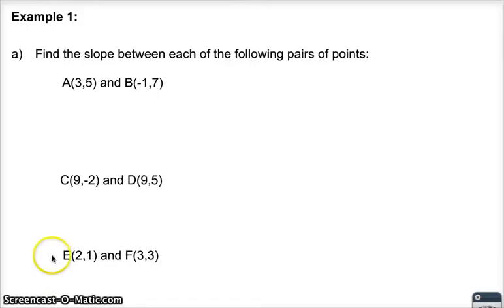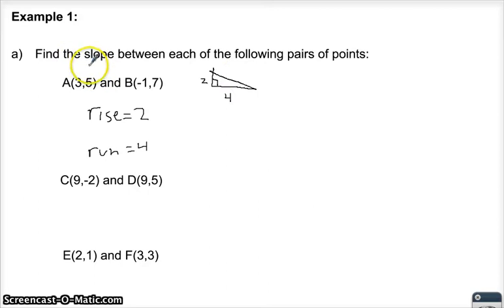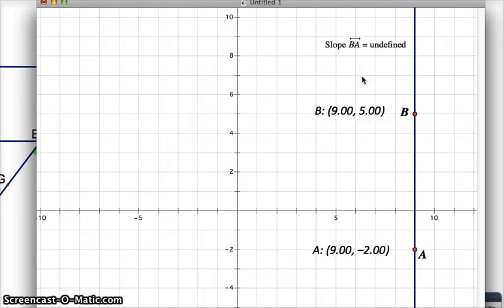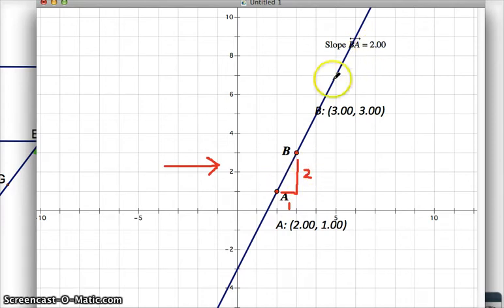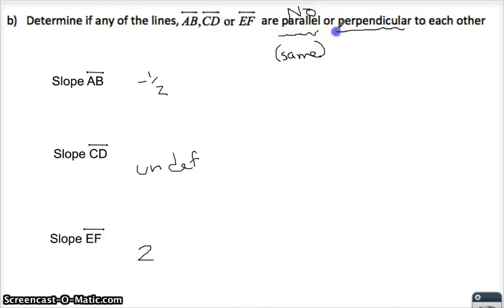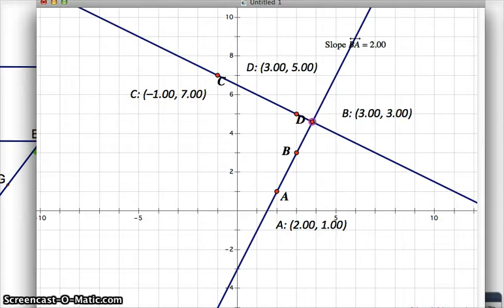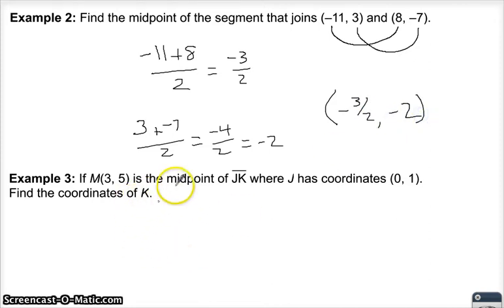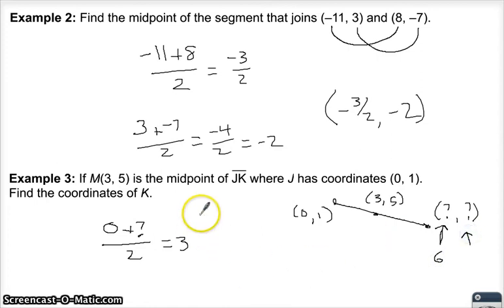New Geom 1 3 and 3 3 part 2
Distance and midpoint between points on a number line and in the coordinate plane.  Parallel and perpendicular slopes.